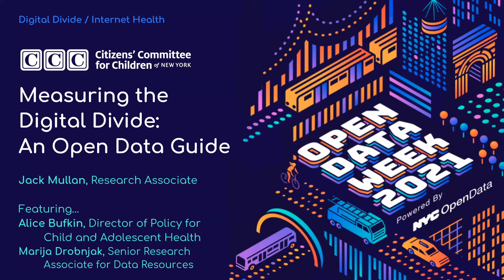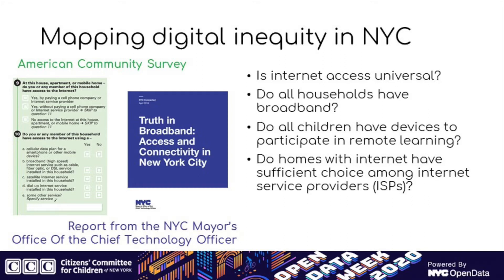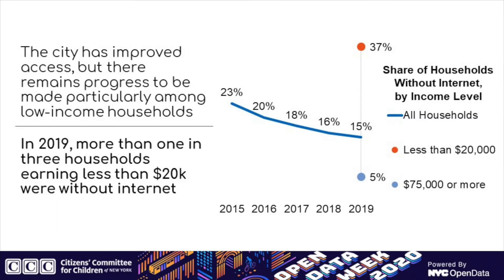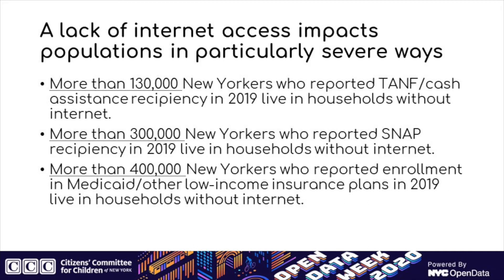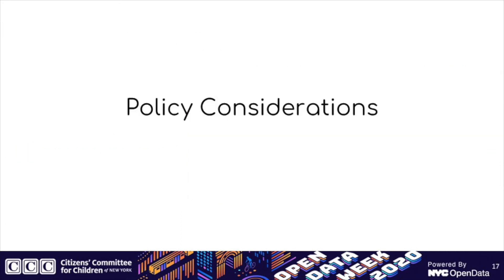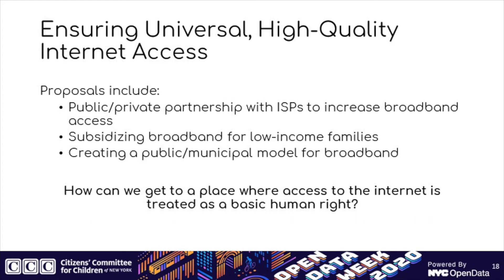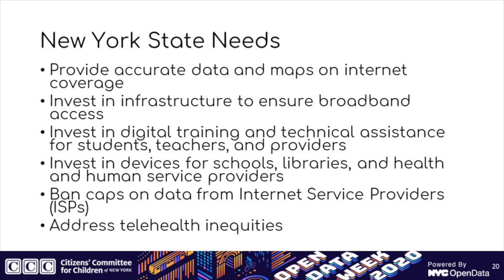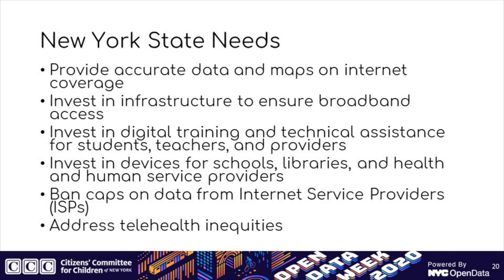Measuring the Digital Divide in NYC: An Open Data Guide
One of the most immediate and wide-ranging effects of COVID-19 has been the urgent need for internet access to pursue daily activities in a safe virtual setting. However, digital life is not available to all New Yorkers: close to 500,000 NYC households lack any type of internet connection (including broadband, dial-up, satellite, and cellular data).
This event will begin with a data walkthrough from Citizens' Committee for Children (CCC) on the digital divide across NYC's neighborhoods and communities. This presentation will be accompanied by a discussion on how barriers to internet access have impacted New Yorkers during the COVID-19 pandemic - from students in remote learning, to virtual enrollment in safety net programs, telehealth services, and more.
The second part of the event will invite participants to explore local datasets from Open Data NYC – like NYC Wi-Fi Hotspot Locations, Broadband Adoption and Infrastructure, and others – and discuss how local initiatives and infrastructure can bridge the digital divide. The session will conclude with an optional workshop, instructing participants on how to plot resources using Google My Maps and overlay Open Data NYC datasets alongside CCC’s neighborhood-level data.
Local advocates, service providers/policymakers, and everyday New Yorkers all encouraged to attend - especially those passionate about improving digital equity in New York City.

Presenter: Jack Mullan

Hosted by Citizens’ Committee for Children of New York as part of NYC Open Data Week 2021 on March 12 2021

ABOUT NYC OPEN DATA WEEK
Open Data Week is a week-long festival of community-driven events organized and produced by the NYC Mayor’s Office of Data Analytics and BetaNYC. Every year, New Yorkers come together all across the boroughs to celebrate New York City’s Open Data Law, which was signed into law on March 7, 2012. Coincidentally, the first weekend of March is also International Open Data Day. Together, we use both dates to anchor NYC’s Open Data Week and increase civic engagement with our municipal open data.